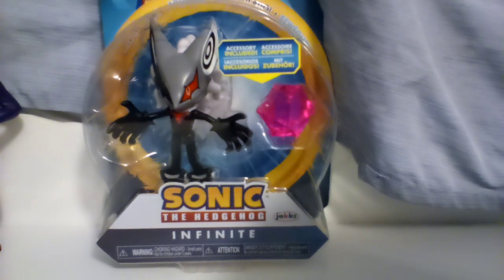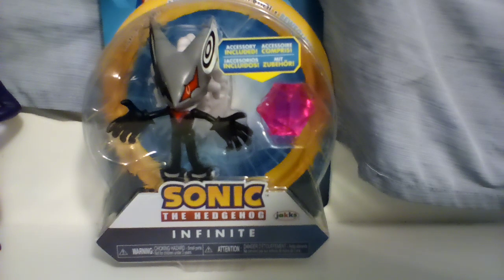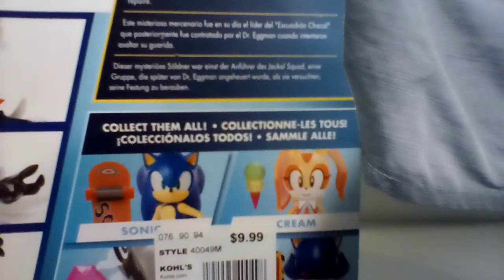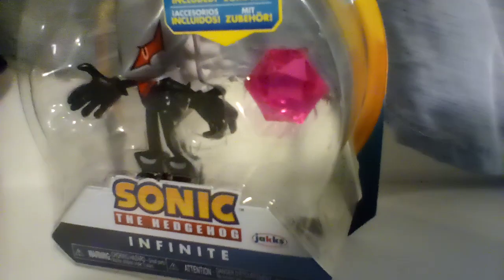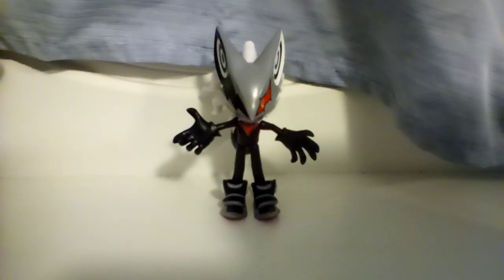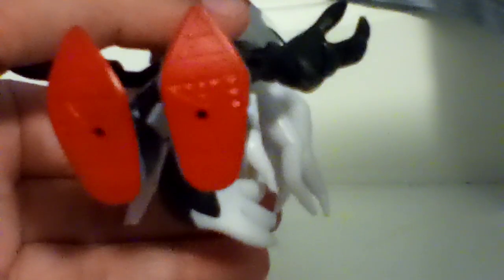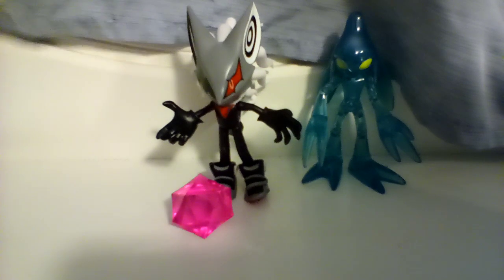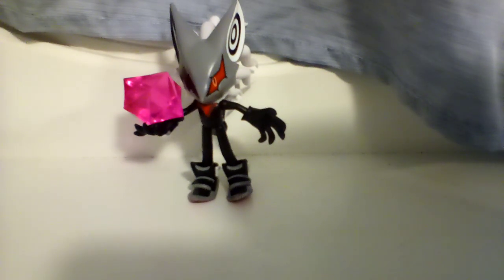WAVE 13 INFINITE FIGURE UNBOXING!!!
I had to unbox him it bugged me